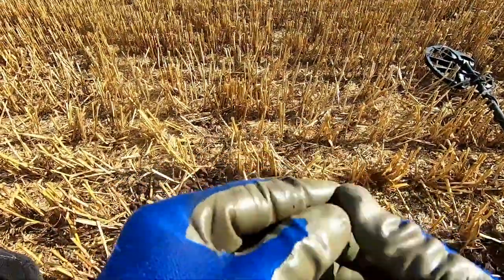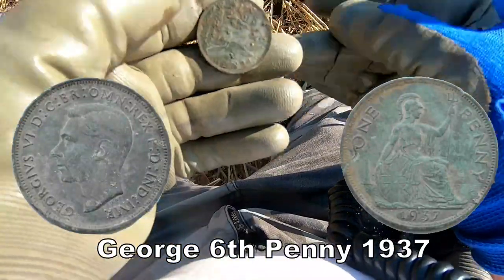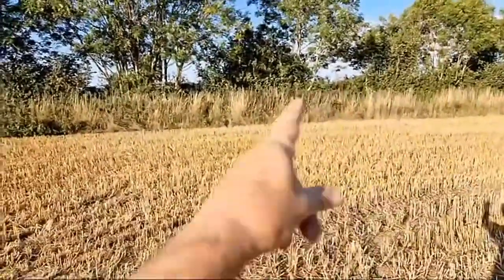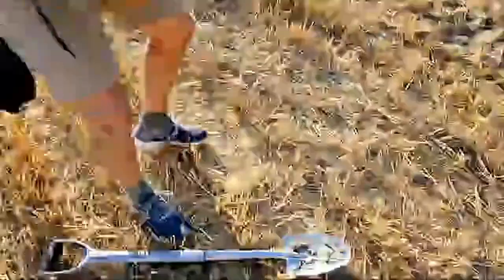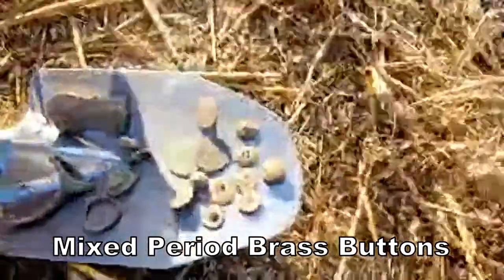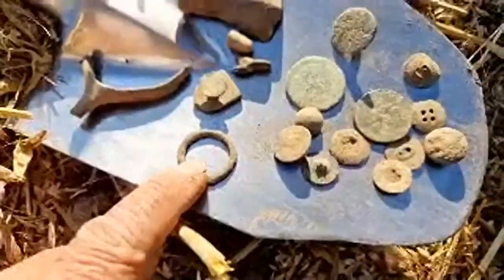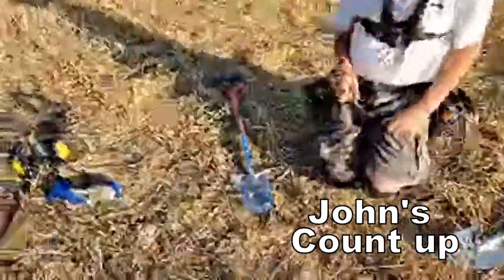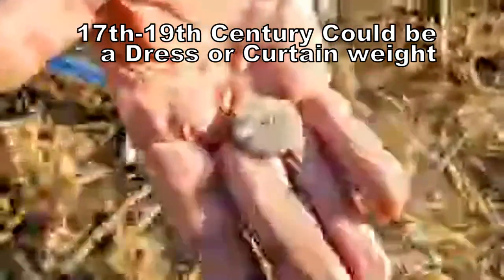EARLY HISTORY COUNT UP IN THE HEAT & WHAT DID WE FIND?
Great Detectors. I have been detecting 36 years at all levels, pasture,  ploughed land, rivers, beaches and in the sea. I had a very wide range of detectors and. I have had the Equinox 900, I have now the Manticore & QUEST 80. I have found some fantastic history and got some brilliant drone views,which are on my youtube channel.